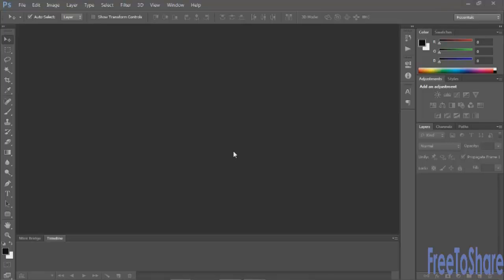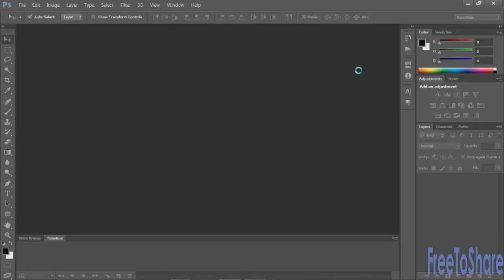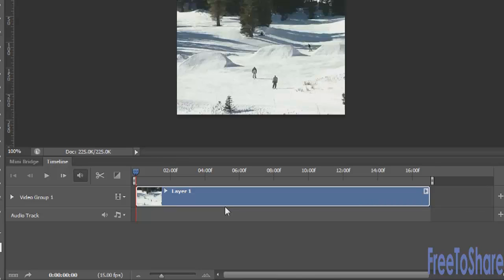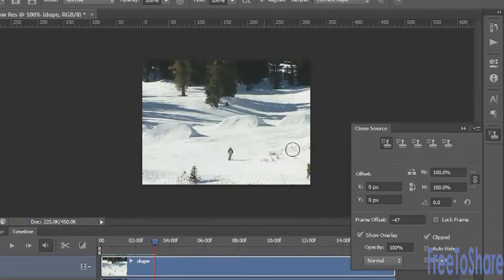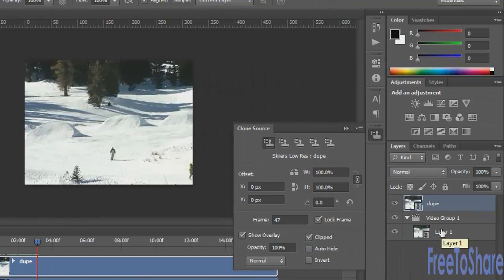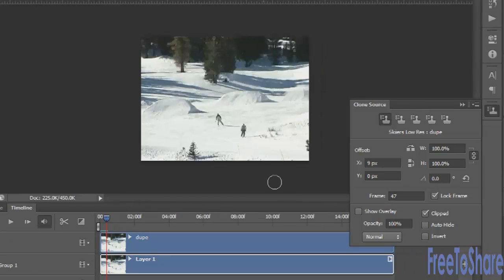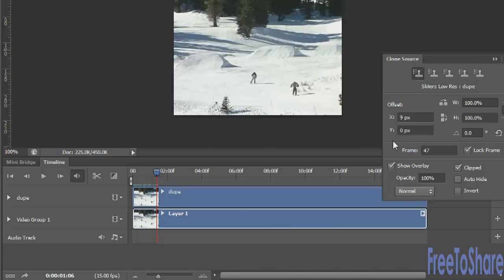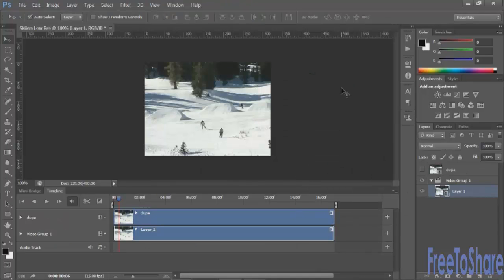Rotoscoping : Tutorial Adobe Photoshop CS6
Rotoscoping is an animation technique in which animators trace over footage, frame by frame, for use in live-action and animated films. Originally, recorded live-action film images were projected onto a frosted glass panel and re-drawn by an animator. This projection equipment is called a rotoscope, although this device was eventually replaced by computers.